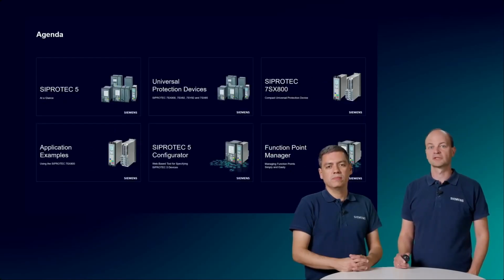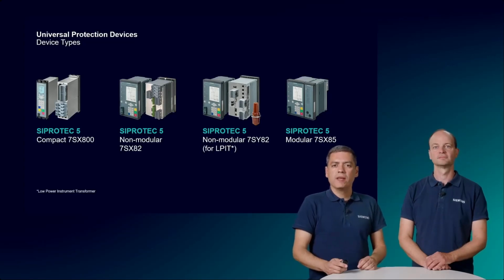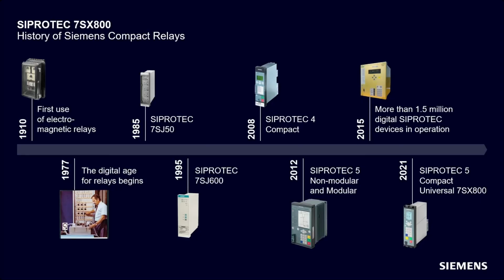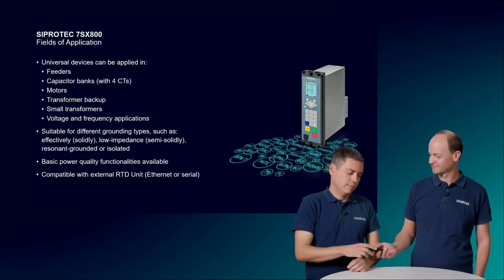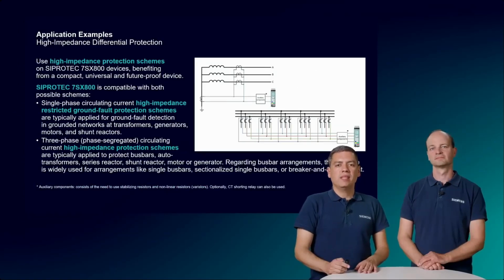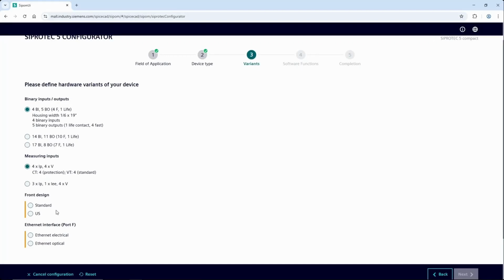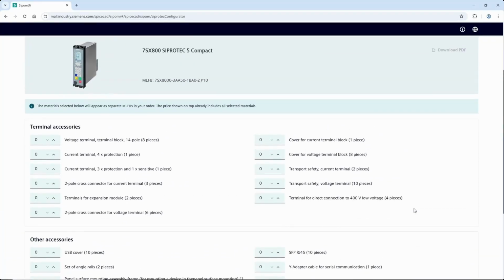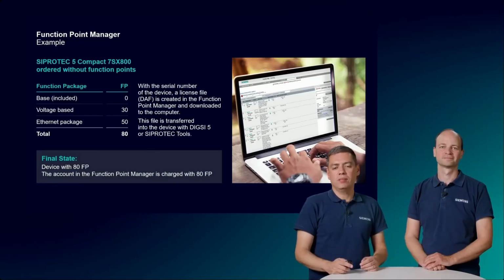Unlocking the Potential of SIPROTEC 7SX800 Innovations and Applications Session 1